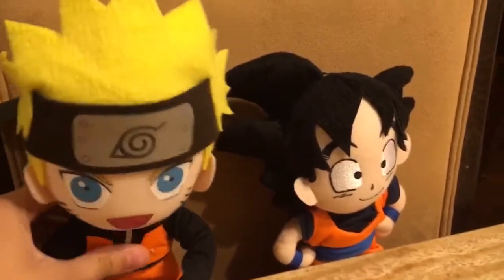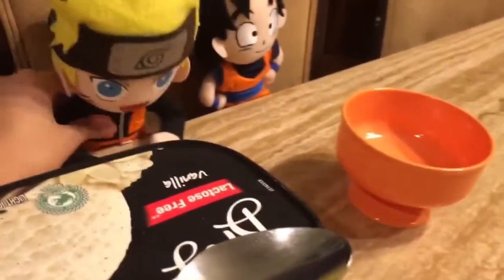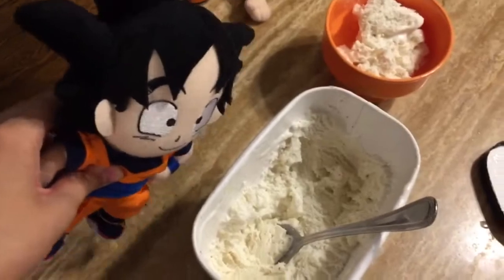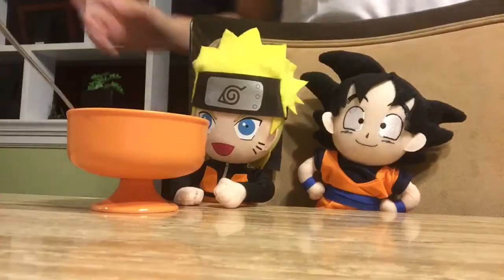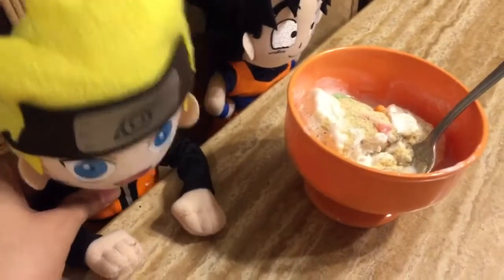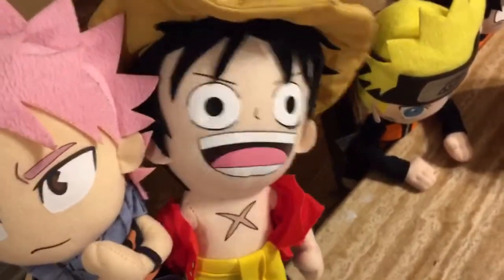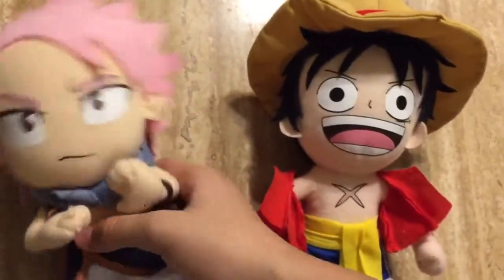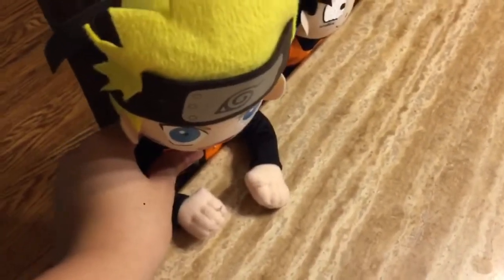Anime Plush Adventures: Two Bad Cooks!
Goku and Naruto makes an ice cream sundae then Natsu and Luffy try it, then they realized how bad they cook!

Note: Despite the black dot. There is a problem with my phone's camera.